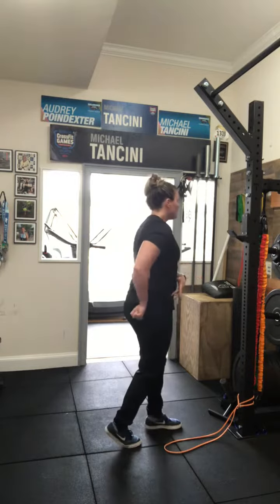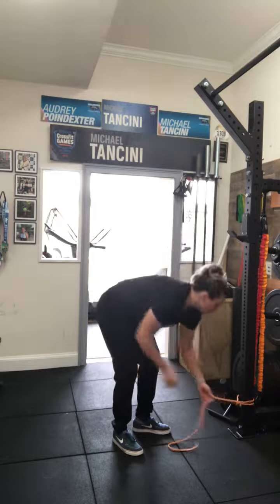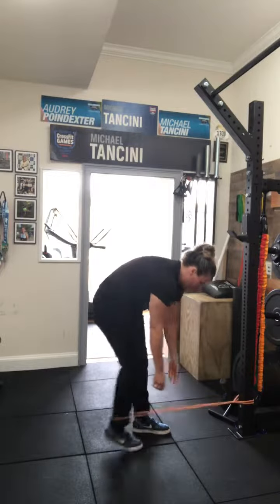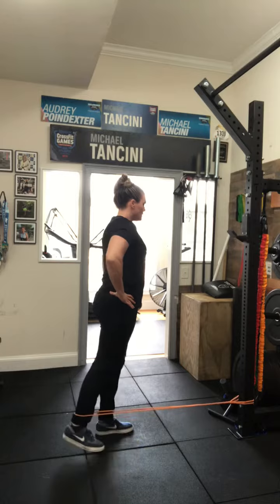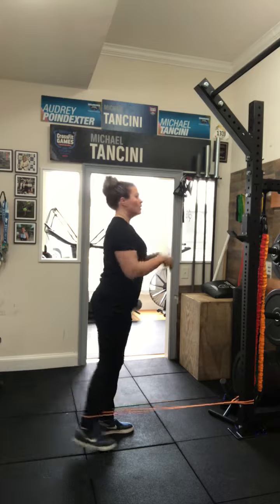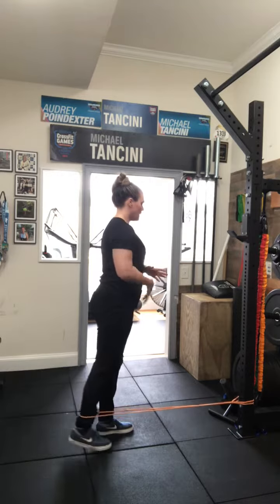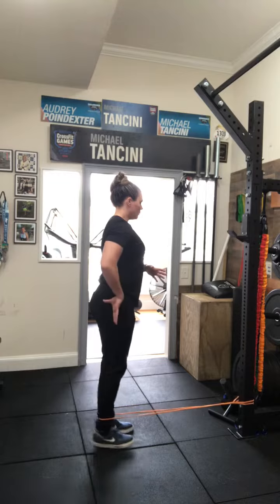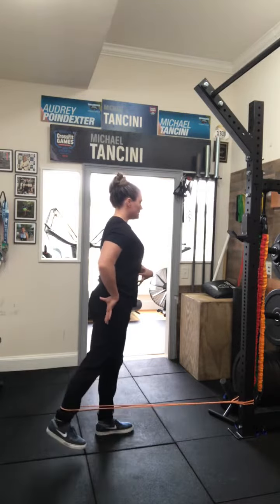Body Armor EP 930: Improve power in your run and terminal jump/explosion with Banded Terminal Hip...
Body Armor EP 930: Improve power in your run and terminal jump/explosion with Banded Terminal Hip Extension

Your Problem: Hip drop with stance phase of running, poor landing mechanics in running causing outer hip or inner knee pain

Your Solution: Banded Terminal Hip Extension

Your Result: Increase strength and stability in run, decrease knee and hip pain in running, increase power in your push off